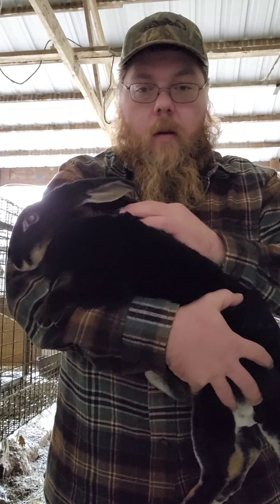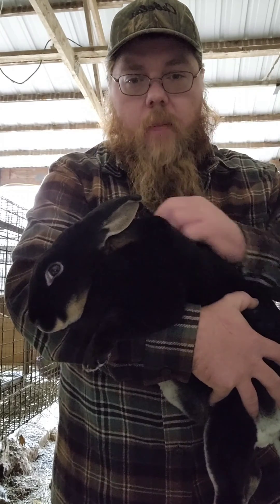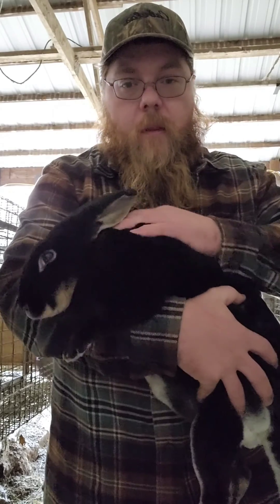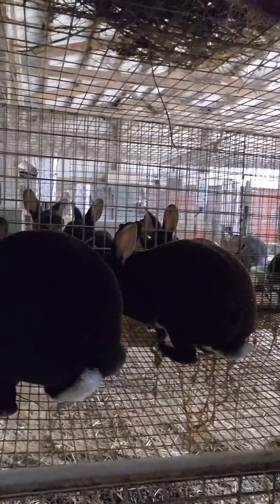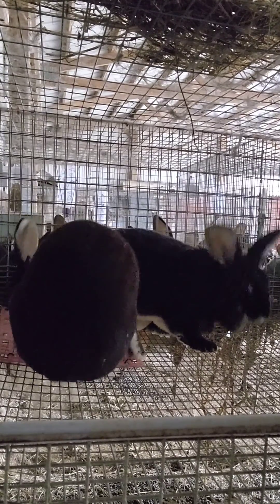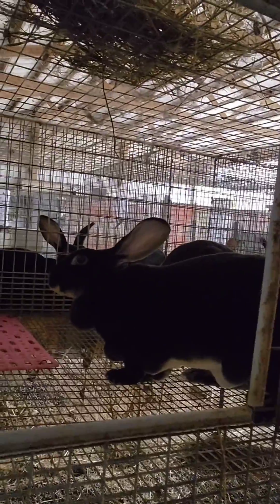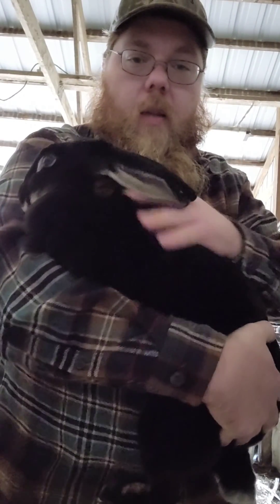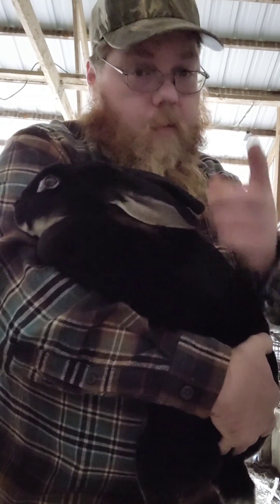How to Breed Meat Rabbits for Beginners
Here we show the process of breeding meat rabbits. Our rabbits are of the rex variety, but these steps work for any breed of rabbit. By breeding and raising meat rabbits, we are one step closer to becoming self sufficient on our farm. We prefer knowing exactly what goes into our food and where our meat comes from.
On our homestead, we aim for 3 fall offs to increase the chances of a successful breeding. Let us know what works best for you on your homestead in the comments below!